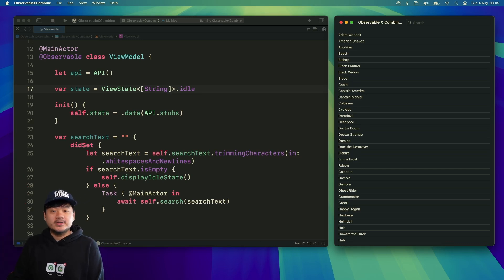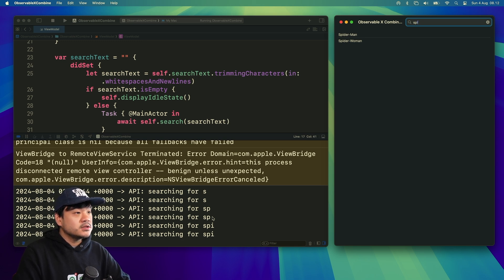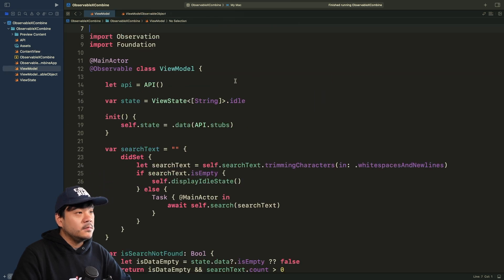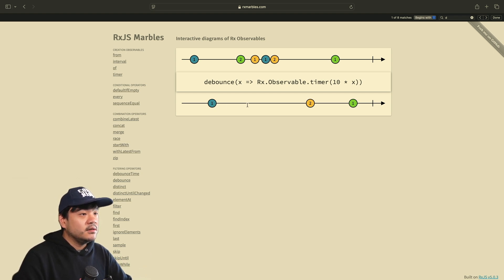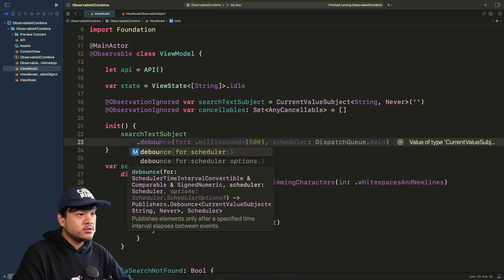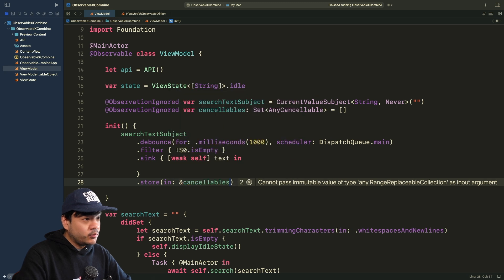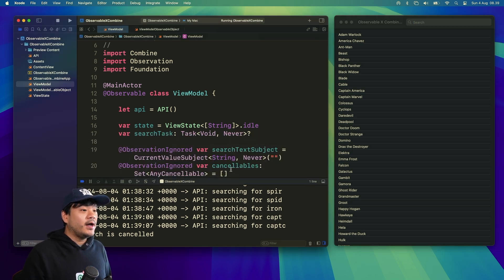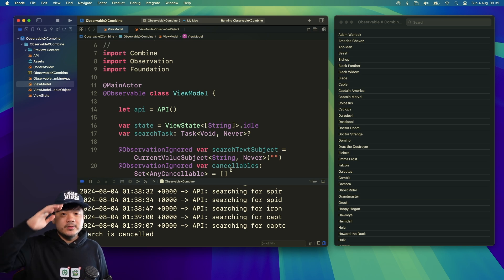ByteCast #1 - Search with Debounce in SwiftUI | @Observable | Combine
This is the first episode of XCA ByteCast, which a series of bite-sized tips and tricks  that can be implemented into any project

In this episode, I’m going to show you on how to implement search from remote API using Combine debounce with observable macro in SwiftUI